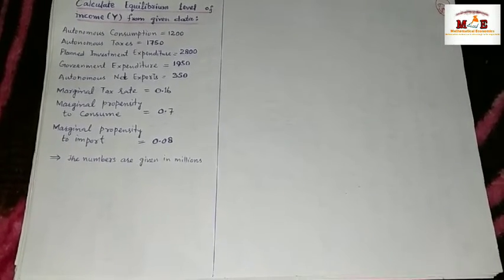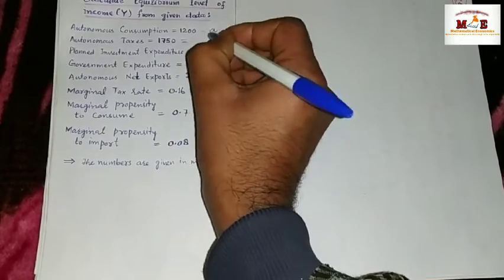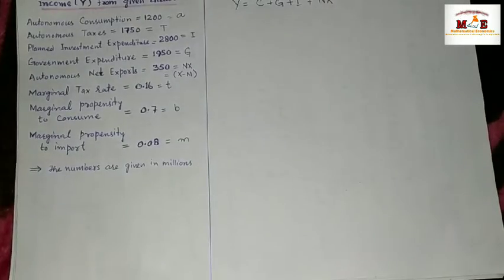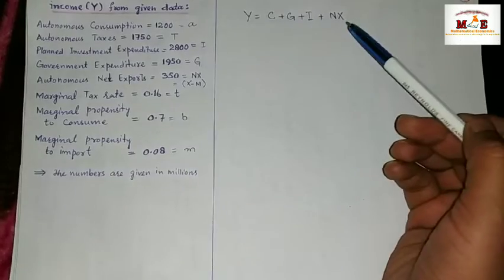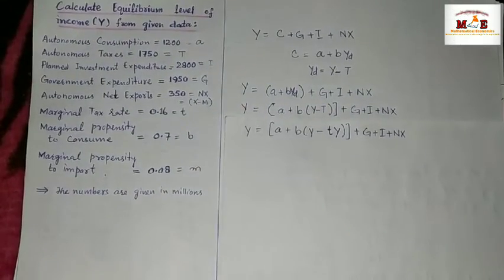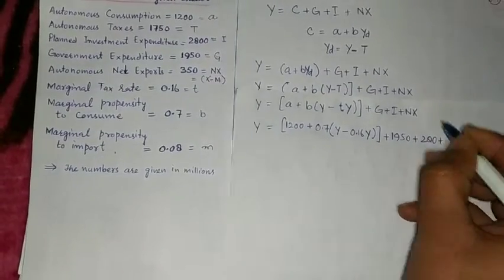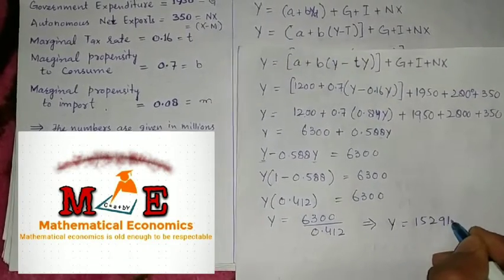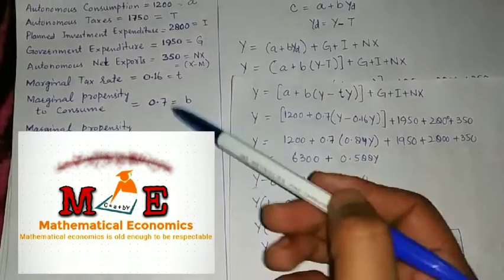National Income Calculation | Equilibrium Level of National Income | Y=C+G+I+NX | C=a+bY | Ez2.1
National Income Calculation . Calculating Equilibrium Level of National Income .
Y=C+G+I+NX .
C=a+bYd
Yd = Y - T
and T = tY
Looking at a simple model of an economy

.khanacademy.org/economics...

.khanacademy.org/economics...

For free. For everyone. Forever.